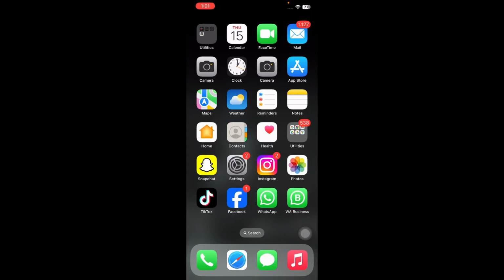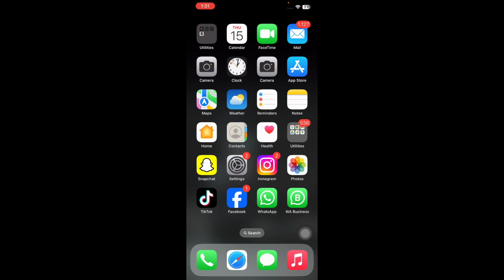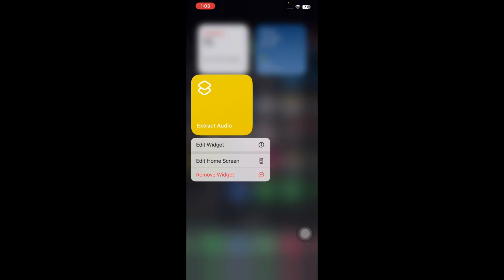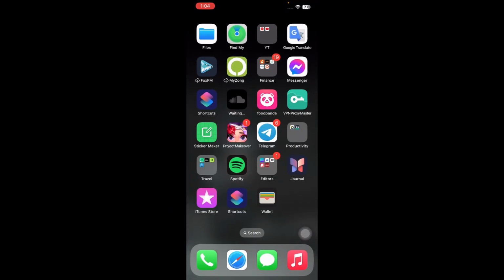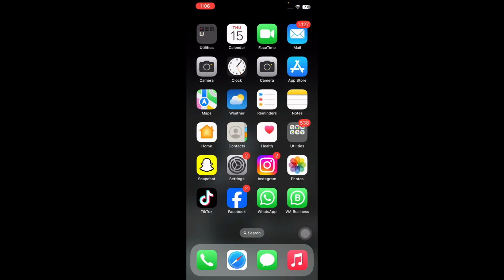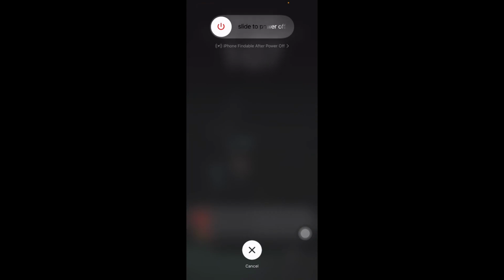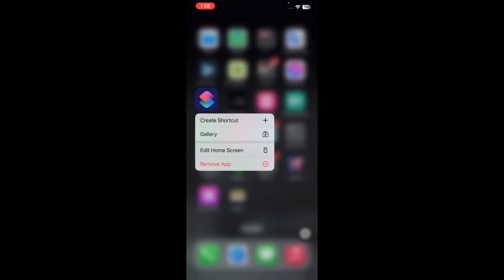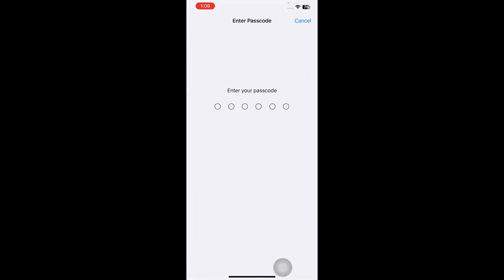How To Fix Shortcuts Not Working On iPhone After iOS 17.3 Update